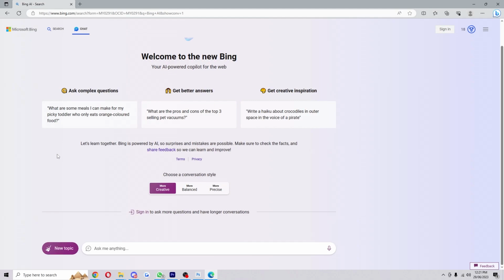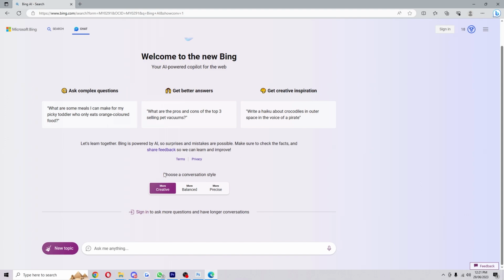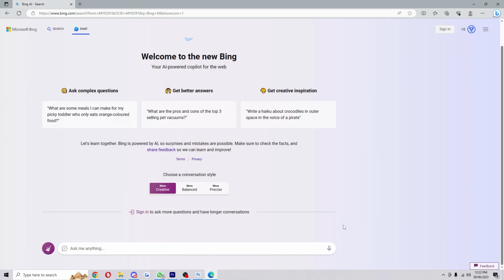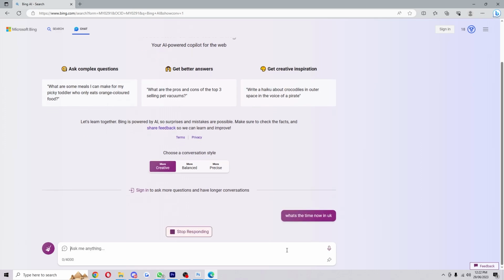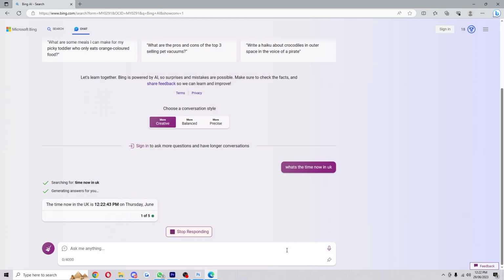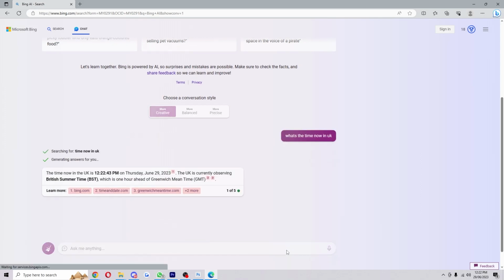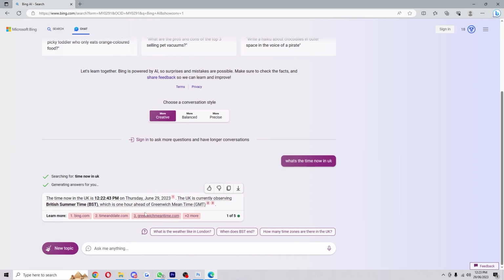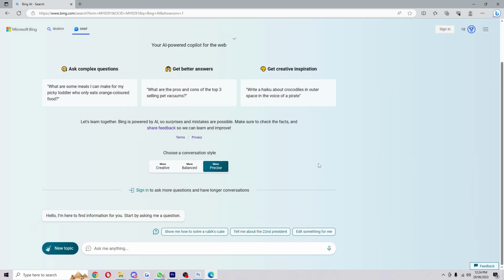How To Use Bing's Ai Chat (2025)